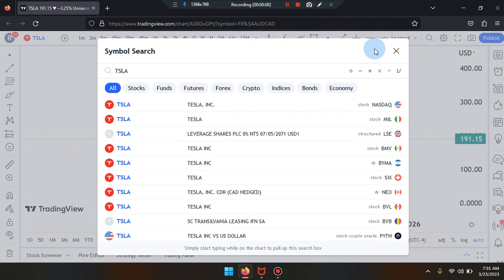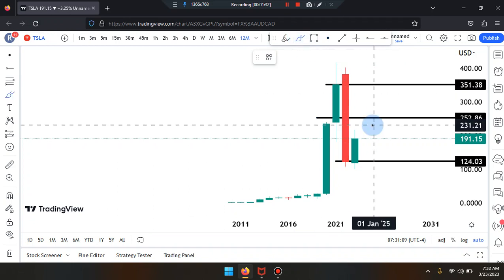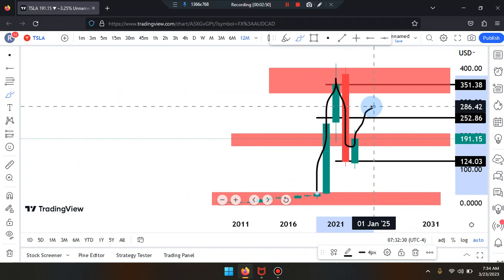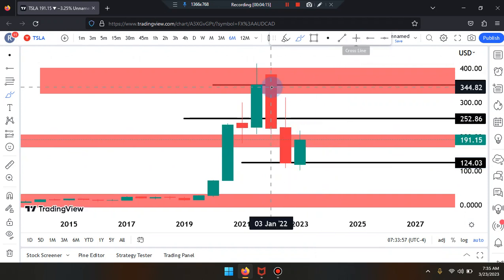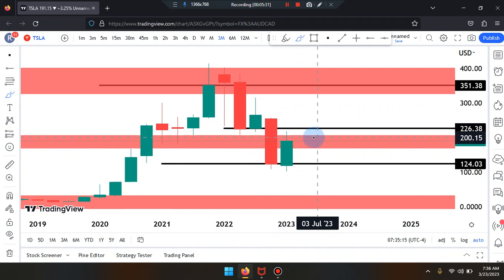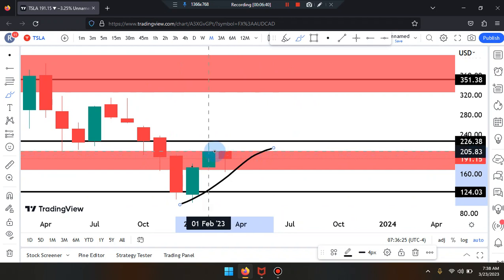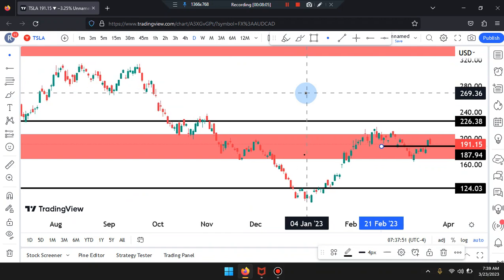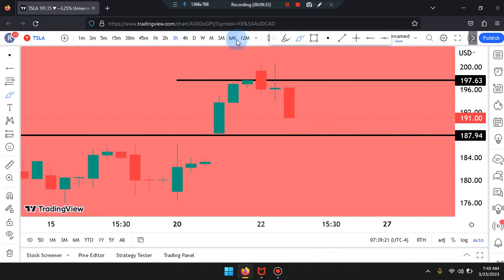Cam Jones FX DAILY ANALYSIS 623 (TSLA)(STOCK)(Tesla.Inc)